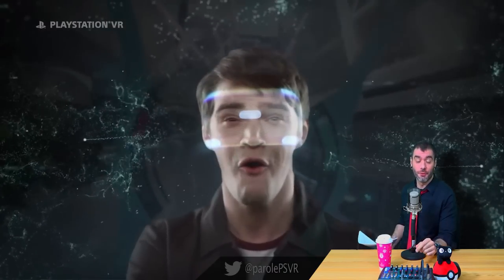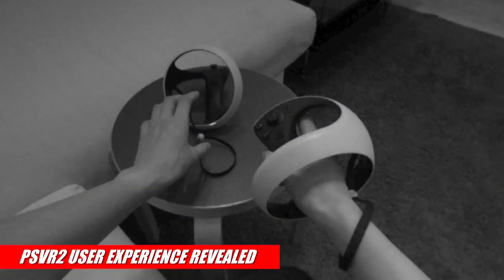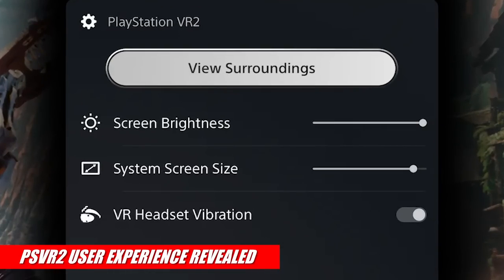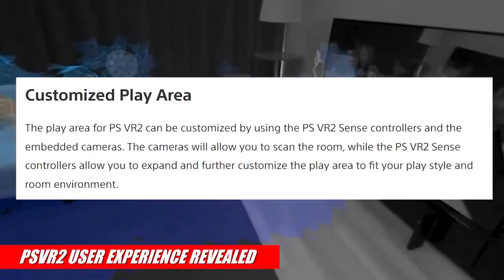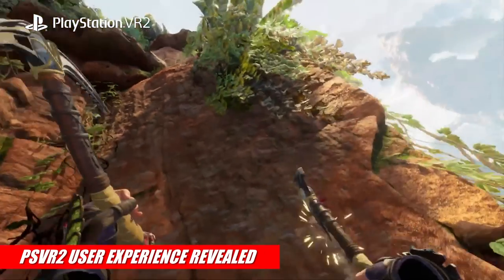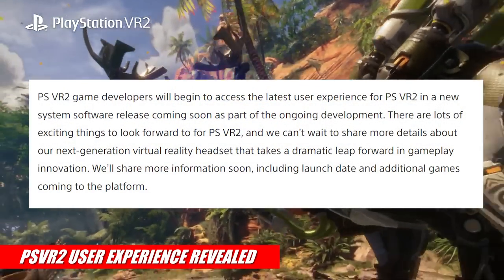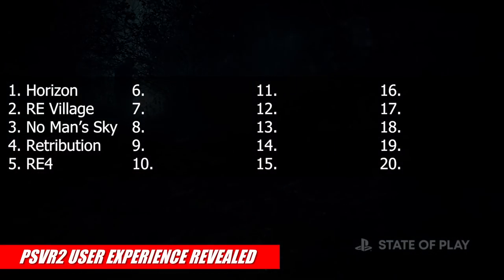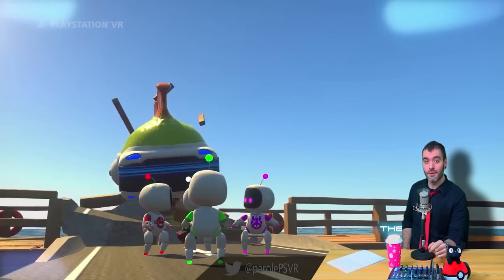PlayStation VR2 User Experience REVEALED! | Streaming, Pass Through, and More!